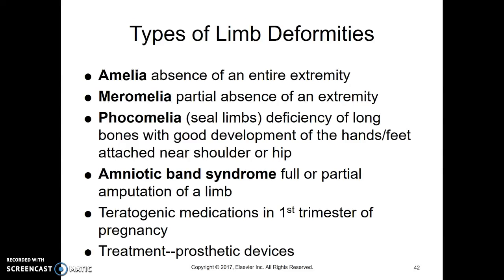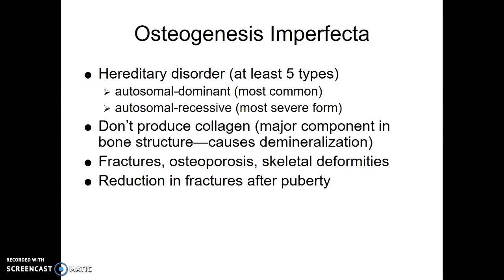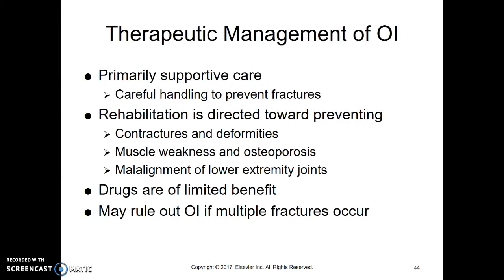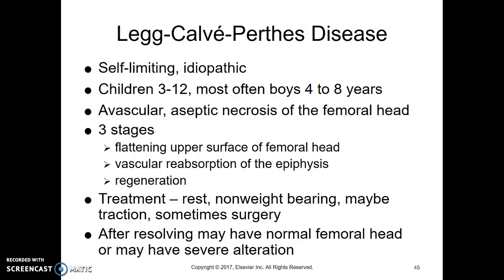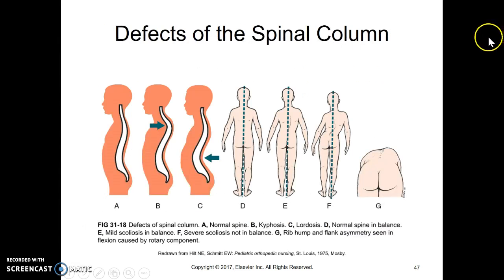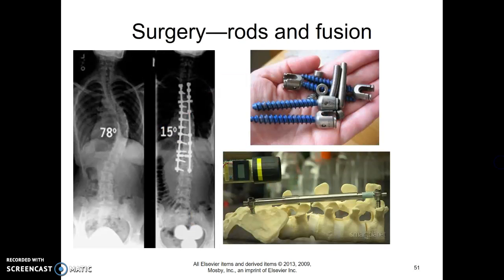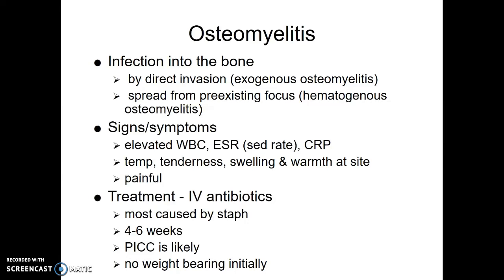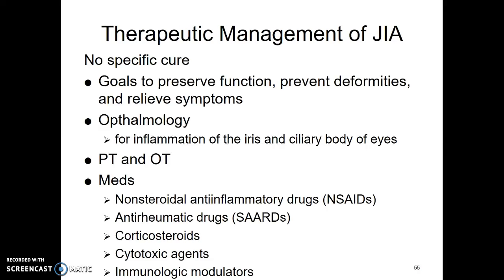chapter 29 part 4